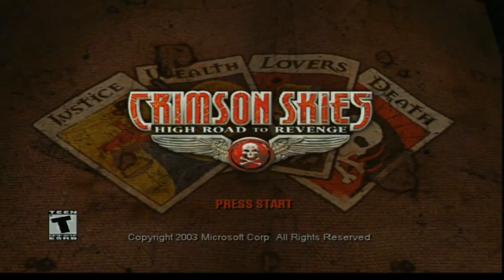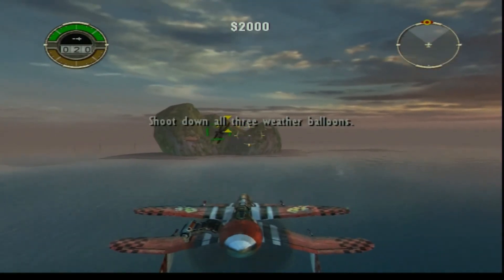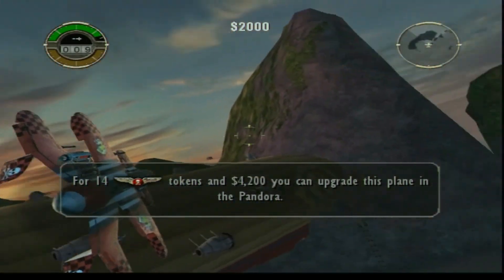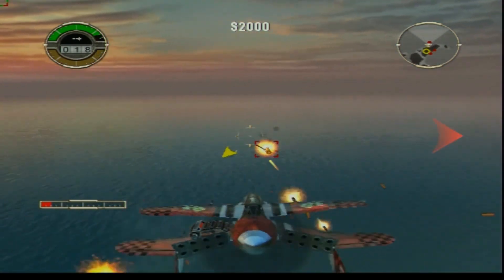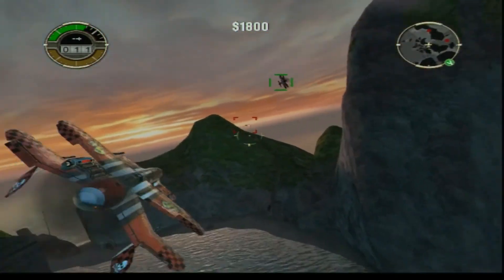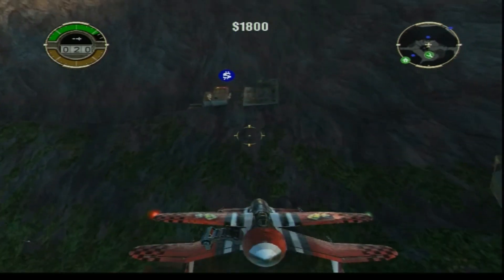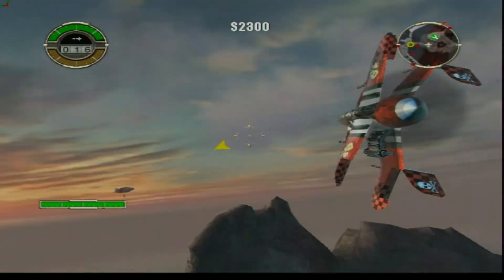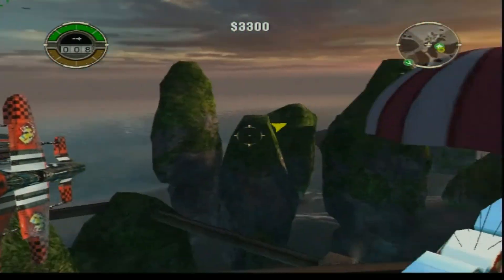Throwback Thursday - Crimson Skies High Road to Revenge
What's up everyone and welcome to another Throwback Thursday Episode, this time we're diving into Crimson Skies: High Road to Revenge for the Original Xbox.

Crimson Skies: High Road to Revenge is a first-party video game developed by FASA Studio (part of Microsoft Game Studios) for the Xbox. The game, like the earlier Crimson Skies for the PC, is an action-oriented arcade flight game. Nonetheless, there are significant differences between the gameplay of High Road to Revenge and that of the original PC title. For example, while the Xbox game has a more open-ended mission structure, it offers less plane customization than the PC game.

Set in an alternate 1930s in which the plane and Zeppelin become the primary means of transportation, the game focuses on the adventures of Nathan Zachary, leader of the Fortune Hunters air pirate gang. Players assume his role as he undertakes a crusade to avenge the death of his old friend, "Doc" Fassenbiender.

Helpful Links